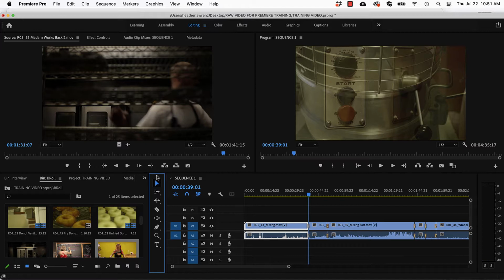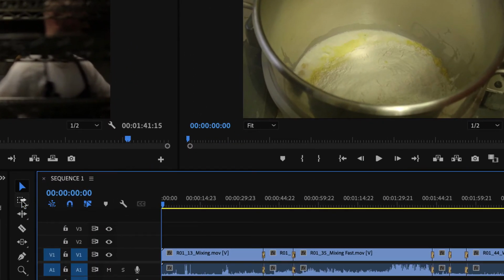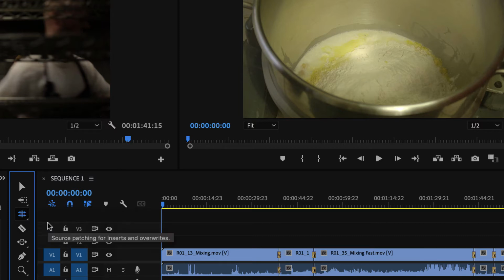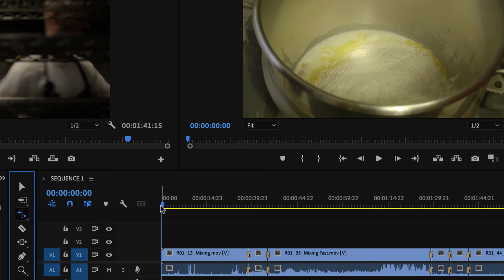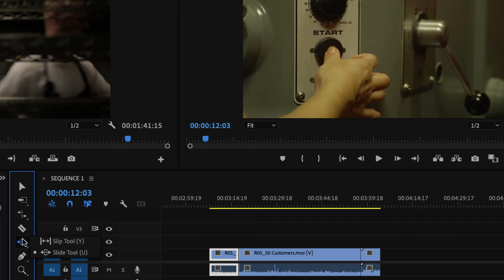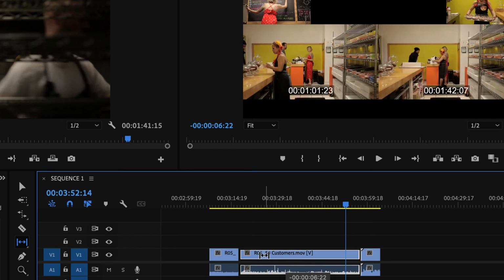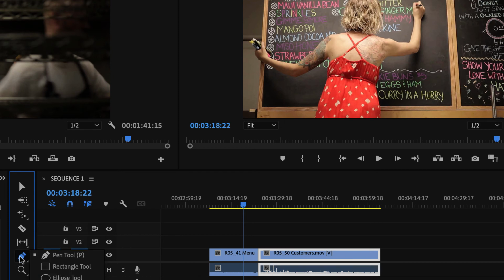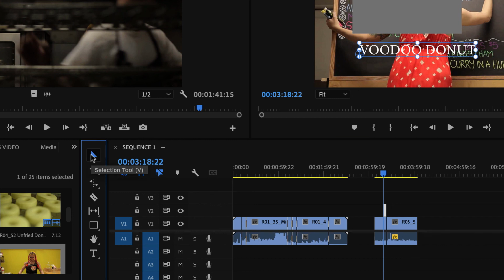Premiere tools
Table of Contents:

00:23 - Selection tool
01:32 - Track selection tools
02:20 - Ripple edit tool
02:53 - Undo = command Z
02:59 - Rolling edit tool
03:51 - Rate Stretch
04:23 - Razor
05:48 - Slip tool
07:04 - Pen and shape tools
07:20 - Using pen to keyframe audio
07:38 - Zoom tool
07:53 - Hand tool
07:58 - Expanding tracks
08:13 - Type Tool